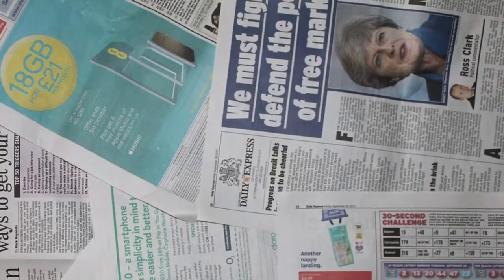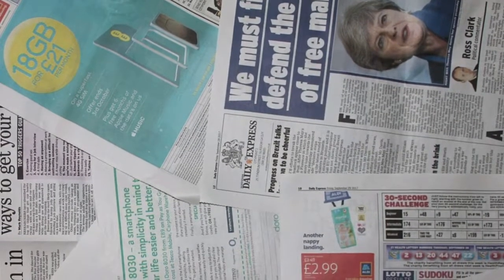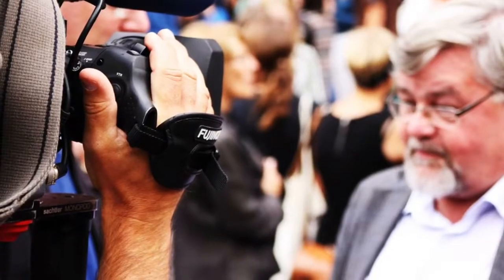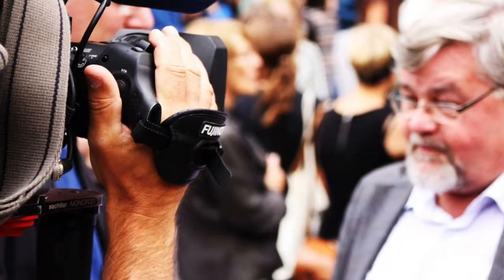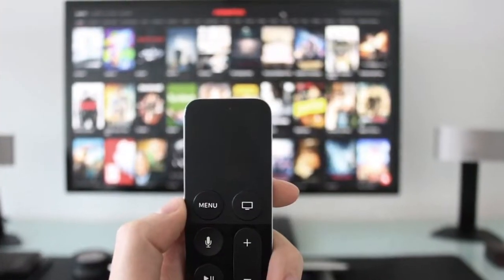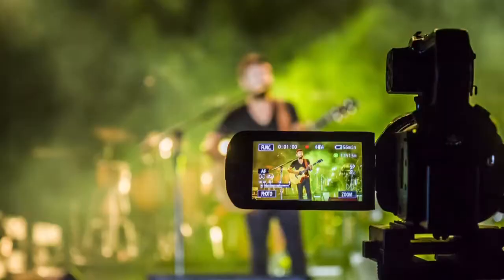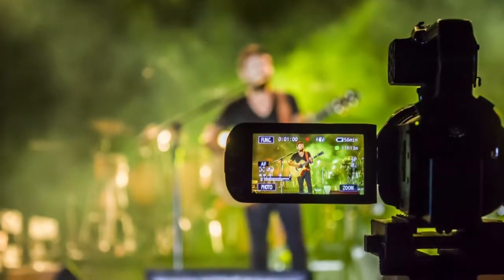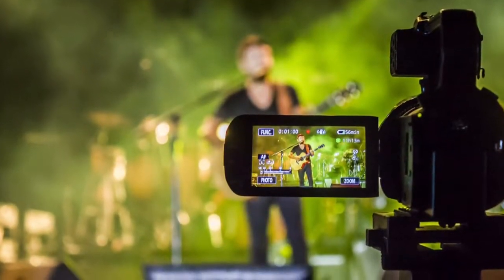GCSE Media Studies